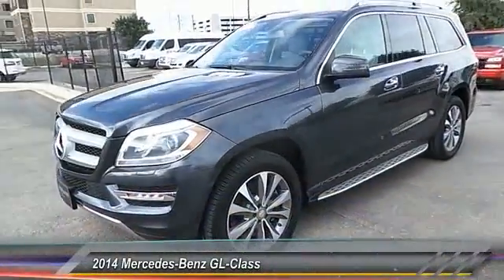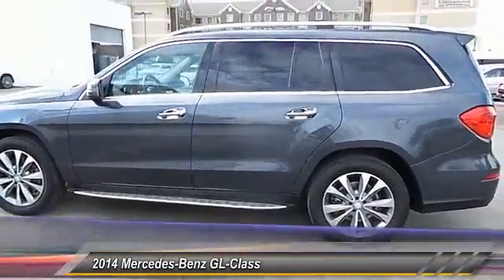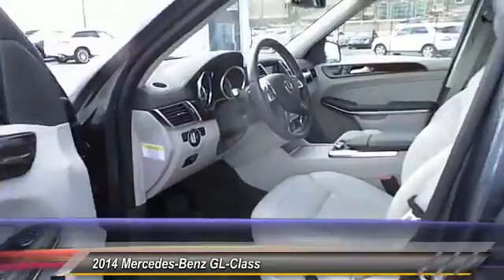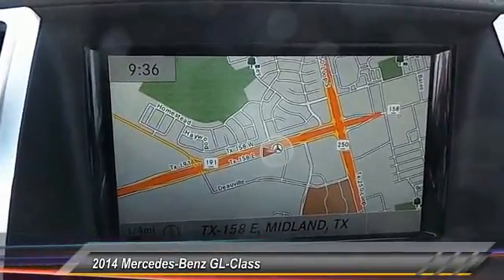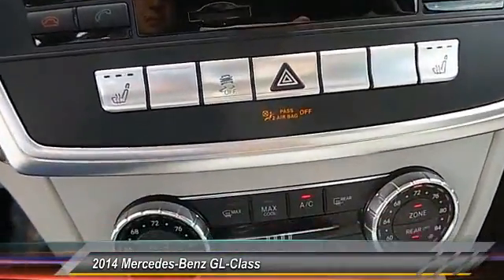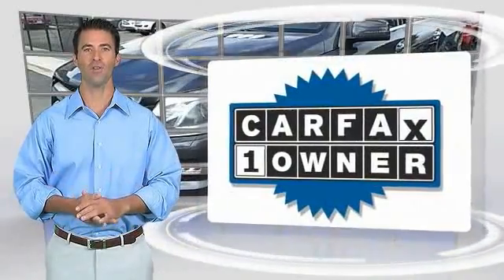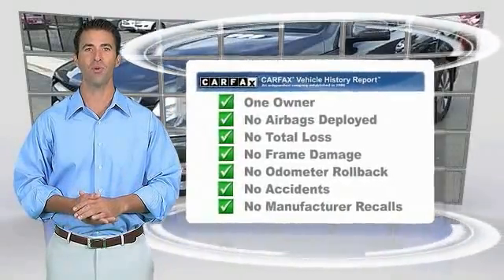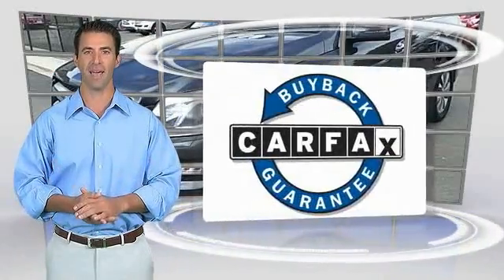2014 Mercedes-Benz GL-Class Midland Texas Z2707A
2014 Mercedes-Benz GL-Class 4MATIC 4dr GL450

NEWLY DETAILED and MULTI POINT INSPECTION PERFORMED. Aluminum. Engineering know-how and how! Immaculately cared for one owner vehicle. Midland, Odessa, Ector, Permian Basin, West Texas 79706. Want to save some money? Get the NEW look for the used price on this one owner vehicle. Previous owner purchased it brand new! The pin-you-to-your-seat performance of this superb GL-Class will make it a favorite among our more passionate buyers. Building the right relationship is the most important thing we do.